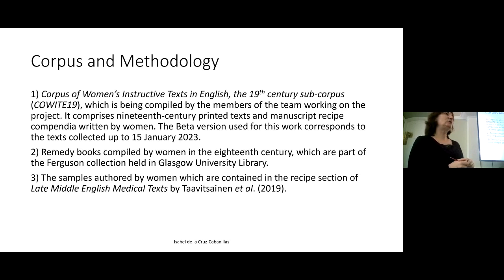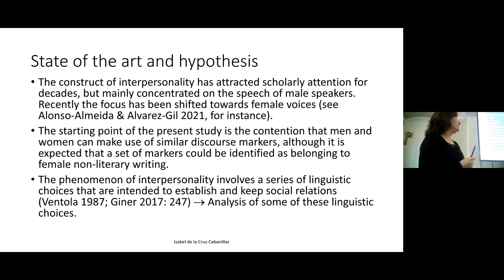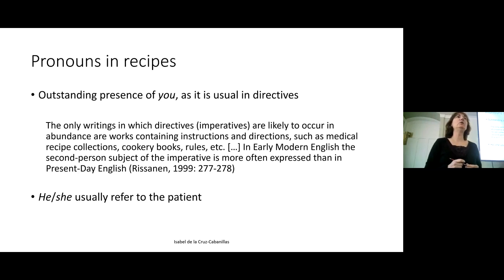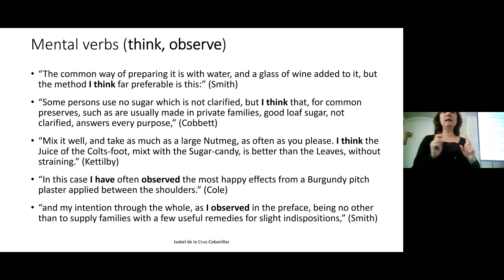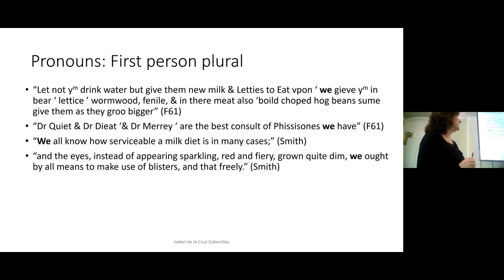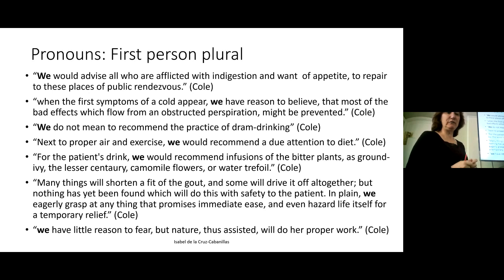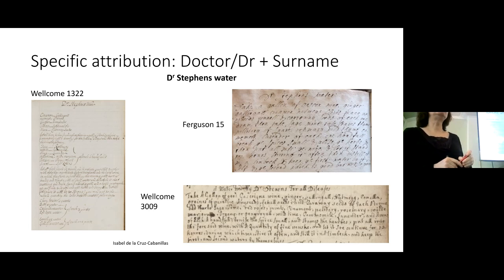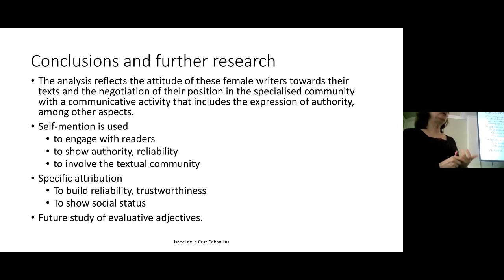CHIMED3 - Interpersonal communication in women's recipe collections in LME - I de la Cruz-Cabanillas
Isabel de la Cruz-Cabanillas

University of Alcalá

This paper explores the expression of interpersonality in recipe collections compiled by women in Late Modern English with focus on the eighteenth and nineteenth centuries. At that time, the world of science was controlled by men (Golinski 2002: 125–126) and this is evident in the case of the medical profession. Whereas male medical practice was socially legitimated, and men could train as physicians, apothecaries and surgeons, women could chiefly practise as midwives and were not allowed to receive university training in British universities until the late nineteenth century (Christie, 2019). Nevertheless, women were responsible for the healthcare of the members of their own households, which explains the good number of remedy books that are extant in this period both in printed and manuscript format. Likewise, the construct of interpersonality has attracted scholarly attention for decades now, but the studies are mainly concentrated on the speech of male speakers. Only recently the focus has been shifted towards female voices (see Alonso-Almeida & Alvarez-Gil 2021, for instance). The starting point of the present study is the contention that men and women can make use of similar discourse markers, although it is expected that a set of markers could be identified as belonging to female non-literary writing. The phenomenon of interpersonality involves a series of linguistic choices that are intended to establish and keep social relations (Ventola 1987; Giner 2017: 247). In the discourse of medical instructional texts, some discourse markers are used “to express authority and to engage readers throughout a text in order to achieve its generic aim” (Suau-Jimenez, 2016: 203). Some of these markers are related to the study of personal pronouns and verbal voice. We will analyse the language of the female writers in our corpus of recipe collections in Late Modern English to show the realisation and distribution of interpersonal features to construct meaning reflecting their identity in their communities and their point of view regarding every aspect of knowledge. This allows them to claim and strengthen their position in topics that were traditionally led by men. The analysis will evidence the presence of women in the construction of the medical thought, reflecting the attitude of these writers towards their texts and negotiating their position in the specialised community with a communicative activity that includes the expression of authority and comradeship, among other aspects.

To carry out the research, several sources will be explored: 1) The corpus which is being compiled by the members of the team working on the project “Interpersonal devices in specialized household and public instructional texts written by women in Modern English” (project reference: 125928NB-100). It comprises nineteenth-century printed texts and manuscript recipe compendia from several British libraries. 2) Remedy books compiled by women in the eighteenth century, which are part of various collections held in Glasgow University Library. 3) The samples authored by women which are contained in the recipe section of Late Middle English Medical Texts by Taavitsainen et al. (2019).

References

Alonso-Almeida, F. & F. J. Álvarez-Gil (2021) “Impoliteness in women’s specialised writing in seventeenth-century English”. Journal of Historical Pragmatics, 22/ 1, 121 – 152. DOI

Christie, B. (2019) “First women to study medicine in the UK are honoured”. BMJ 365: l1635. DOI

Giner, D. (2017) “Rhetorical Strategies of Persuasion in the Reasoning of International Investment Arbitral Awards”. In Orts, M. A., Breeze, R. & M. Gotti (eds). Power, Persuasion and Manipulation in Specialised Genres. Providing Keys to the Rhetoric of Professional Communities. Frankfurt: Peter Lang, 9-26.

Golinski, J. (2002) “The Care of the Self and the Masculine Birth of Science”. History of Science 40 (2): 125–145.

Suau-Jimenez, F. (2016) “What can the discursive construction of stance and engagement voices in traveler forums and tourism promotional websites bring to a cultural, cross-generic and disciplinary view of interpersonality?” Iberica, 31, 199–220.

Taavitsainen, I., Hiltunen, T., Lehto, A., Marttila, V., Pahta, P., Ratia, M., Suhr, C. & J. Tyrkkö (compilers) (2019) Late Modern English Medical Texts: The Corpus. Amsterdam: John Benjamins.

Ventola, E. (1987) The structure of social interaction. London: Pinter.